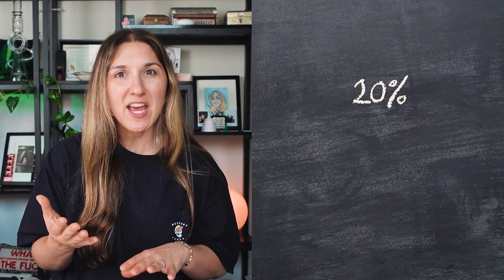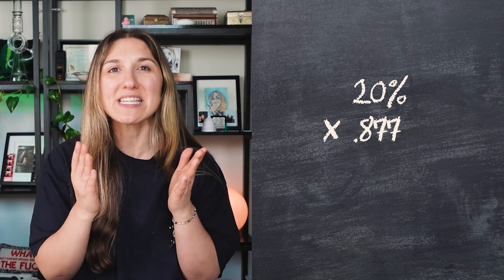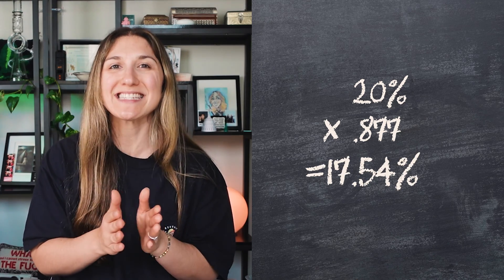How do I calculate THC from THCA?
Learn what THCA is and how to convert it to THC in our latest video!